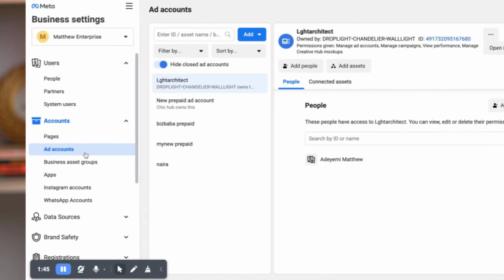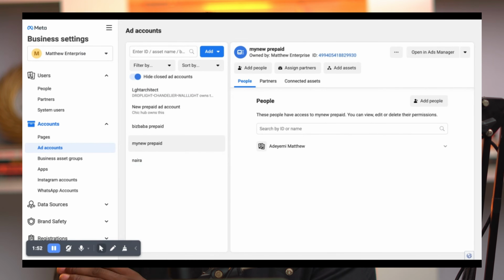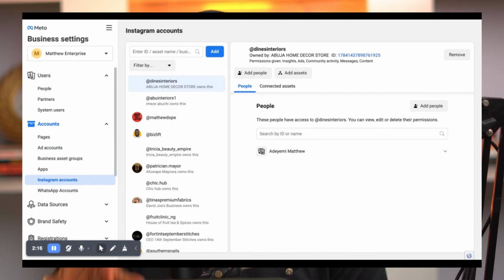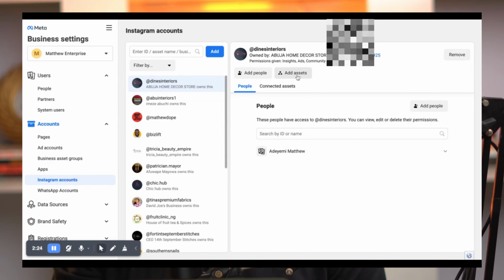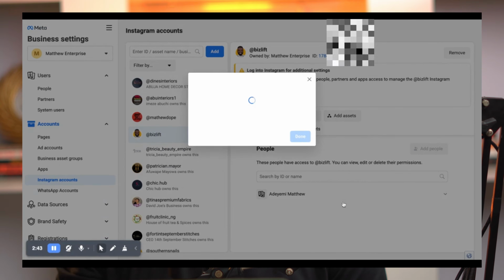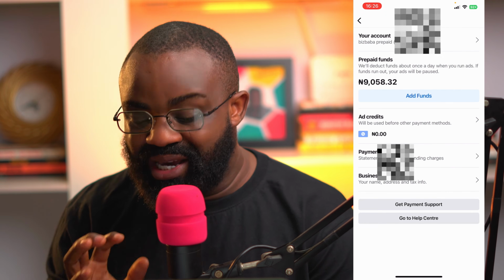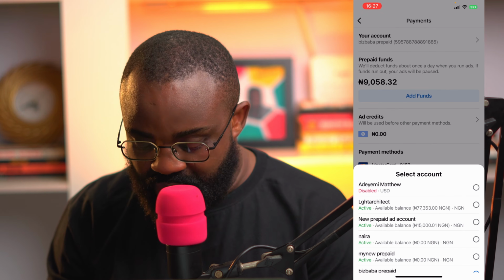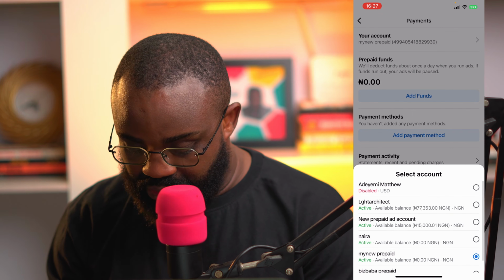How to Link Your Naira Prepaid Ad Account on Instagram in 5 Minutes or Less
In this video, we'll show you how to link your prepaid ad account on Instagram quickly and easily. Whether you're new to Instagram advertising or you're looking to optimize your campaigns, connecting your prepaid ad account is an essential step. By doing so, you'll be able to manage your ad budget, track your results, and create more effective campaigns.

We'll walk you through the process step-by-step, so even if you're a beginner, you'll be able to link your prepaid ad account on Instagram in just five minutes or less. We'll cover everything from setting up your prepaid ad account to linking it to your Instagram account, so you'll have everything you need to get started.

By the end of this video, you'll have a clear understanding of how to link your prepaid ad account on Instagram and be on your way to running successful ad campaigns on the platform. So, if you're ready to take your Instagram advertising to the next level, be sure to watch this video and follow along with our easy-to-follow instructions.